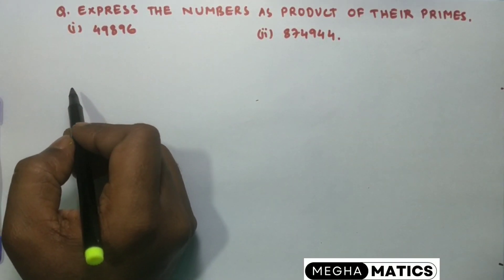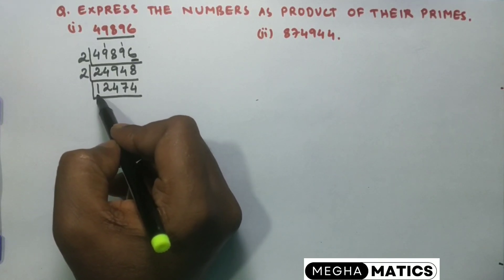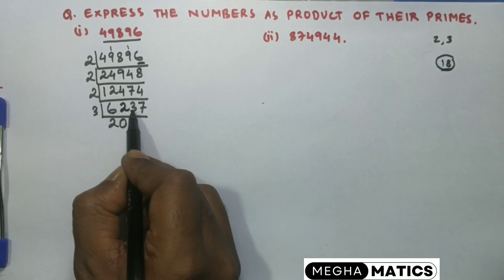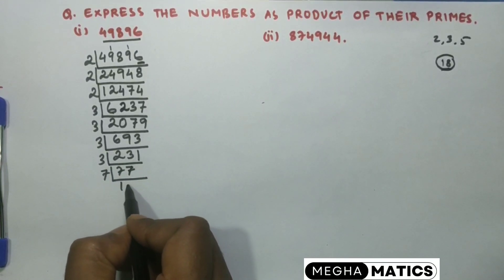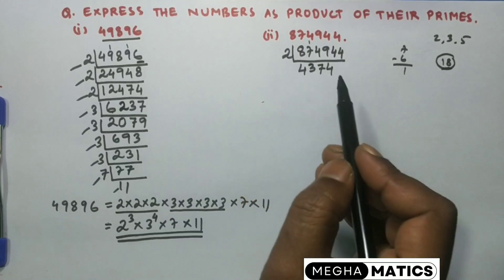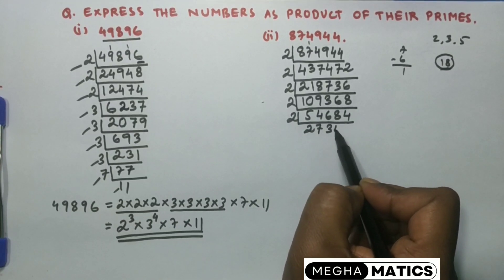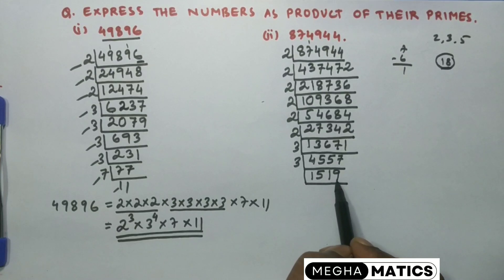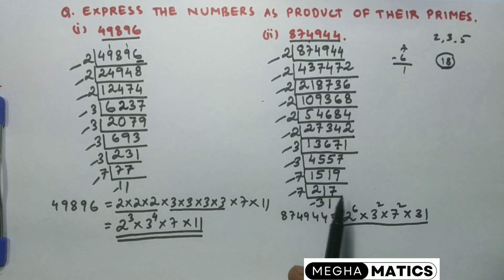Express the number 49896 and 874944 as the product of their prime